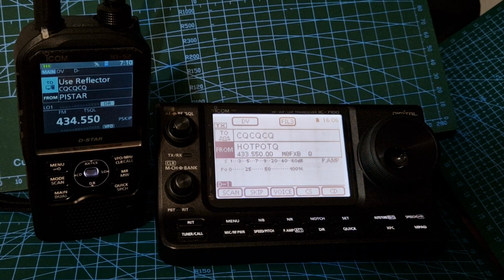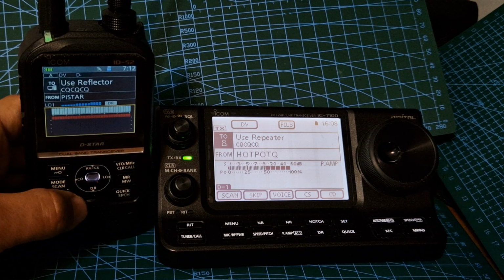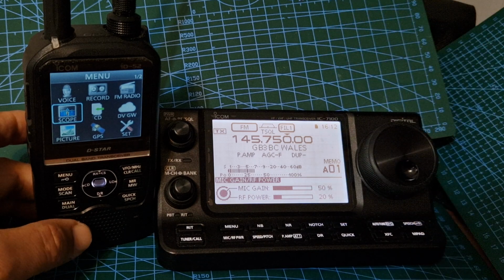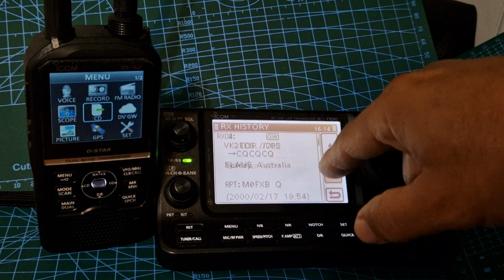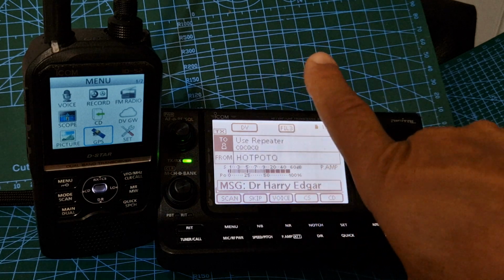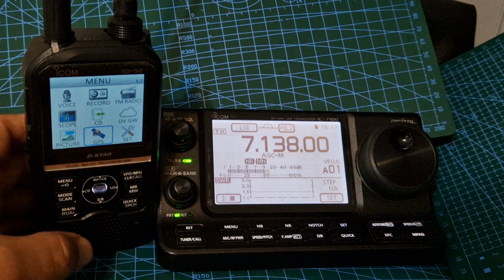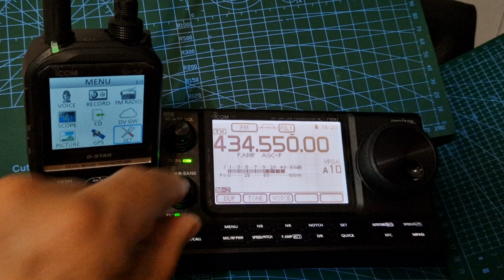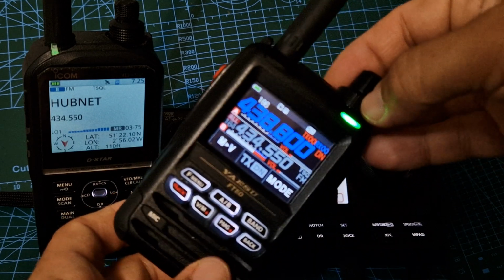ICOM ID-52D with ICOM IC-7100